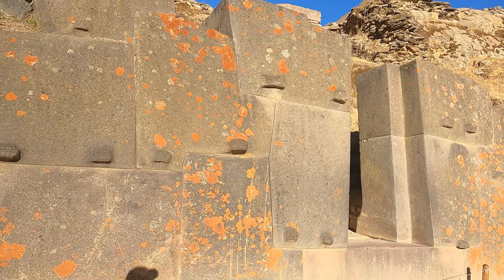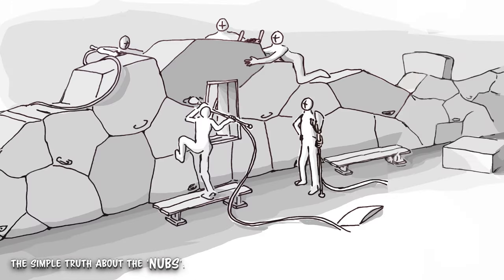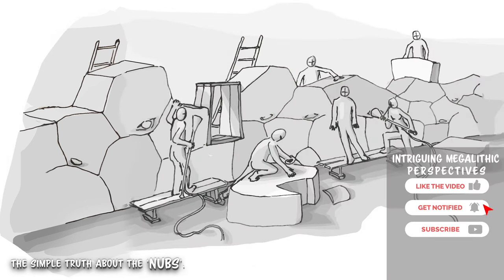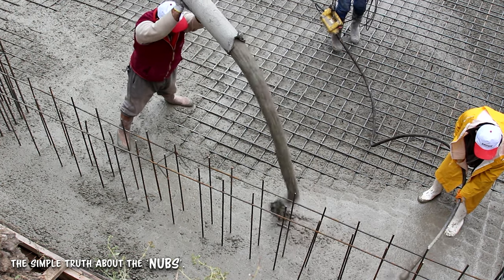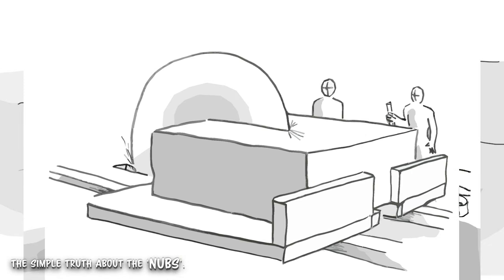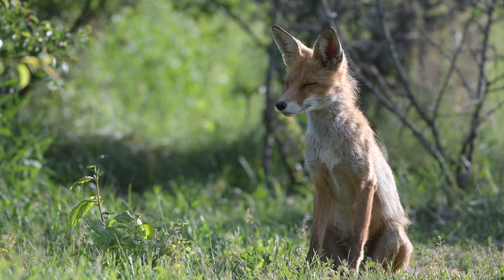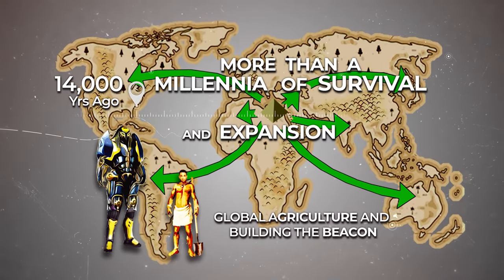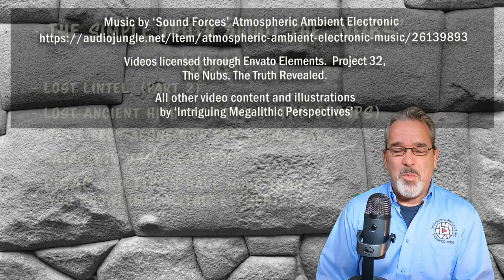Also showing how these walls were made! The Simple Truth about the Nubs.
If you've been there, then you know that THIS MAKES SENSE.  Yes,, it IS this simple.

00:00  - What are they for?  INTRO
02:20 - Sonics and Vibrations
03:17 - So where are these tools now?
04:34 - We were a part of what was, a LONG time ago, but then it ENDED.
05:12 - Summary.